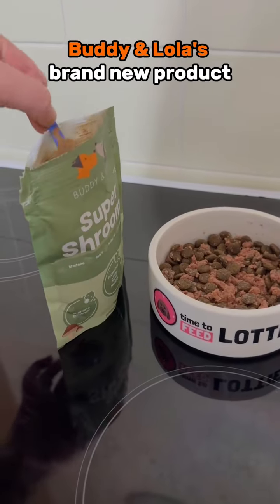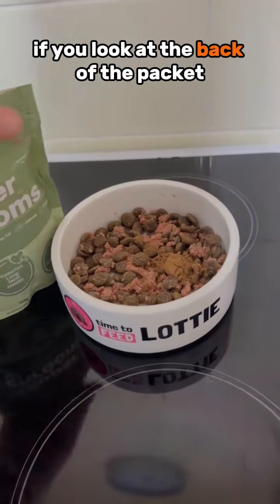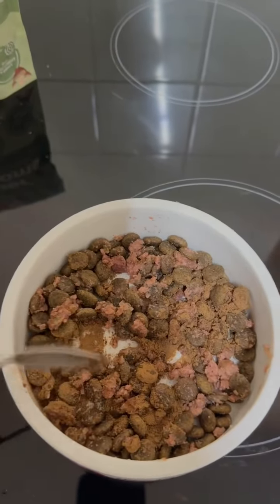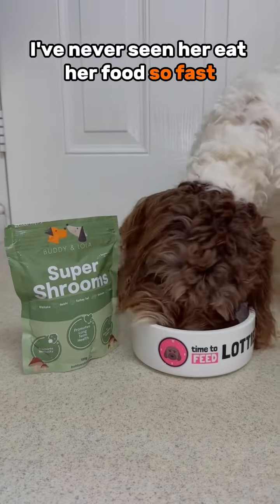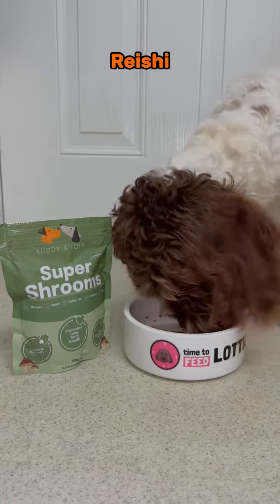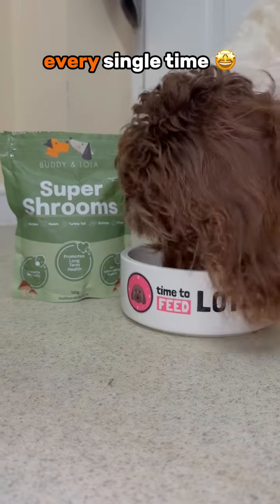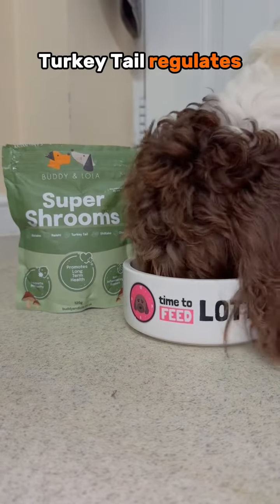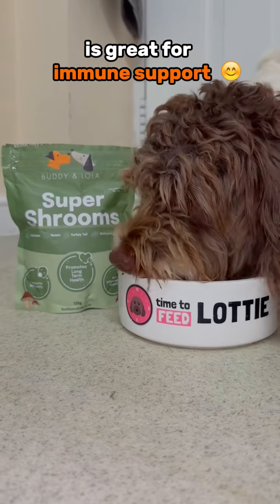Super Shrooms is designed to… 💪 Strengthen your dog's natural defences and promote healthy cell grow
Super Shrooms is designed to… 💪 Strengthen your dog's natural defences and promote healthy cell growth 😇 Alleviate joint pain and discomfort caused by inflammation, allowing your dog to move with ease and joy 😌 Support your dog's vitality and well-being with a powerful blend of antioxidants and essential nutrients.